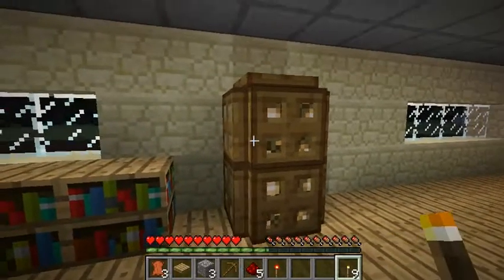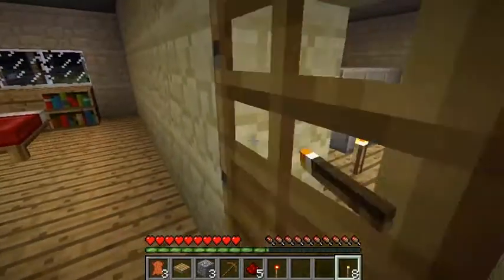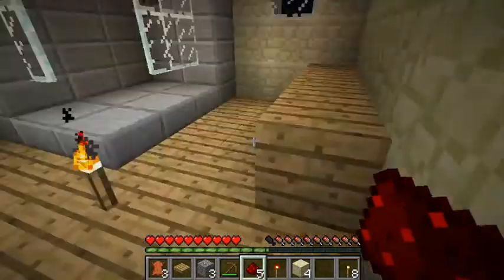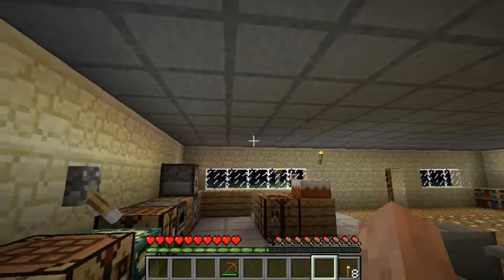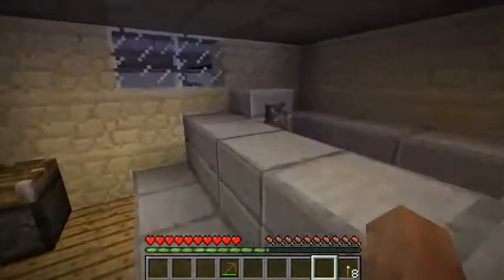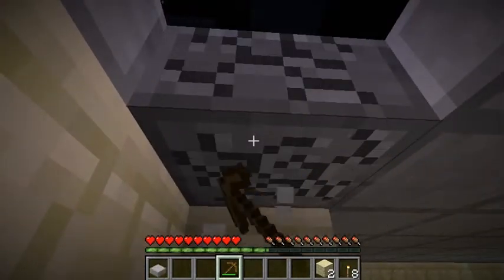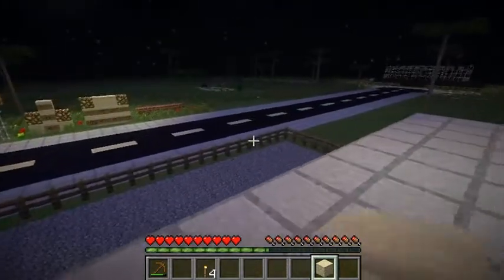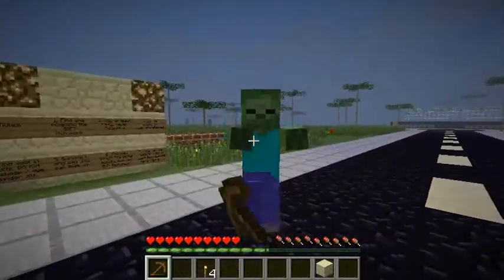Let's Play Gift - Part 2 of 44 - I never noticed those beds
I play Gift, a Minecraft CTM Map made by Vechs. This map is based on the world of the E-book Gift written by Andrea J. Buchanan & Vechs was commisioned by her to make this map, making this the first Minecraft map made for a Book O_O

There's no official download for the map any more. But there's a Mediafire upload in the comments of the Super Hostile wiki